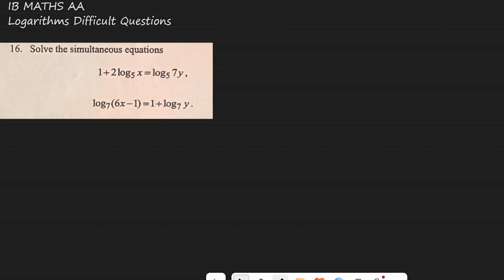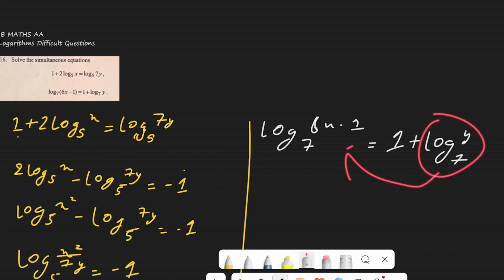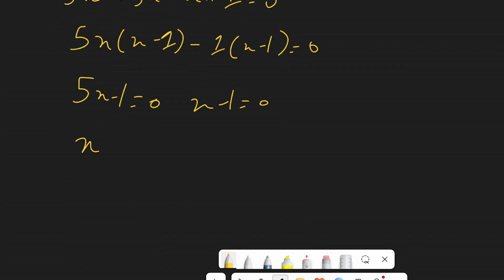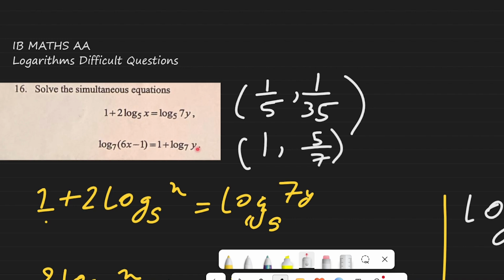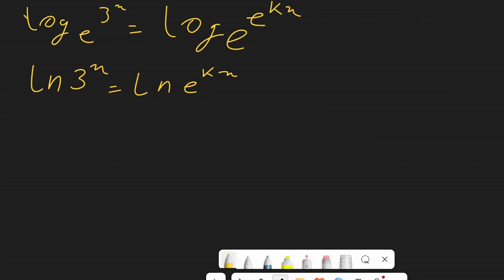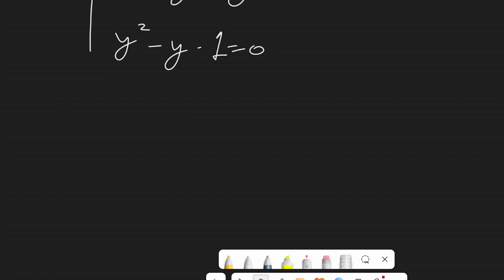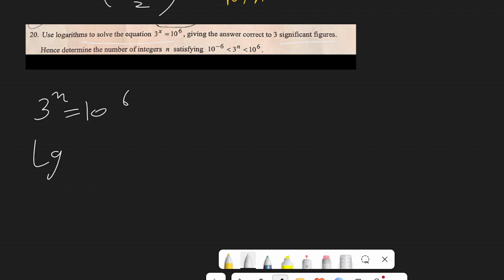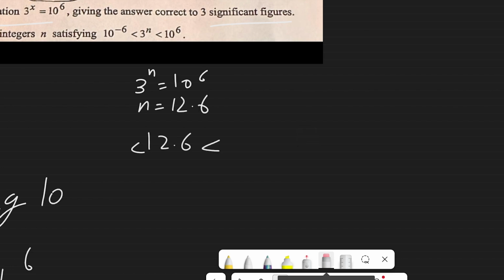Logarithms Questions (Very Hard) | IB Maths AA